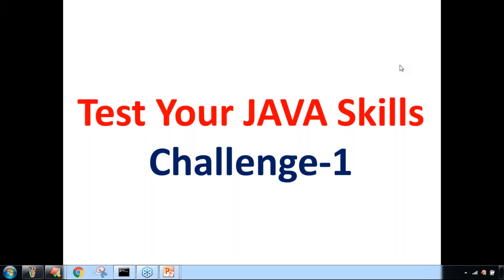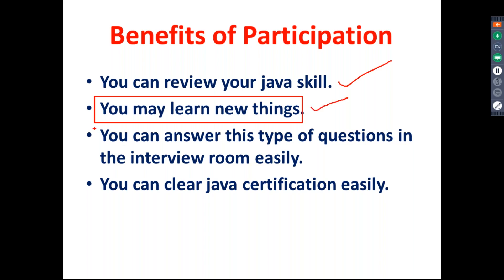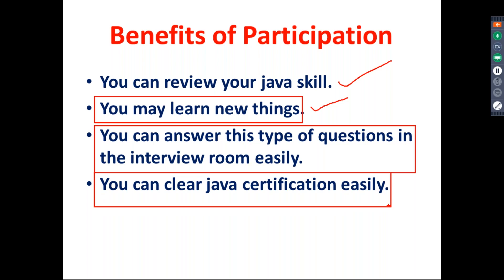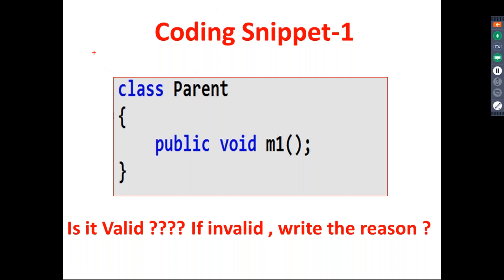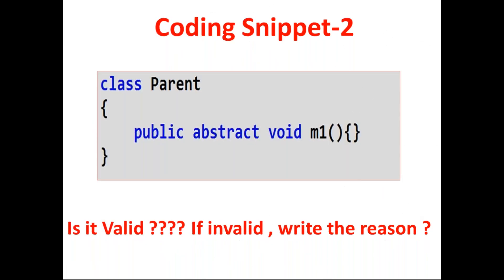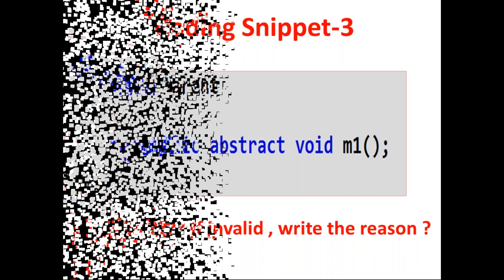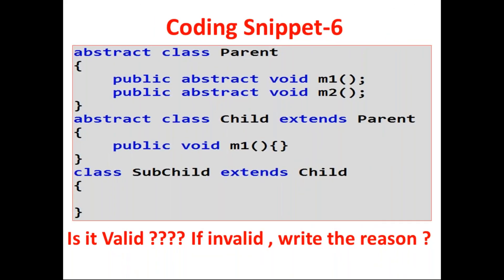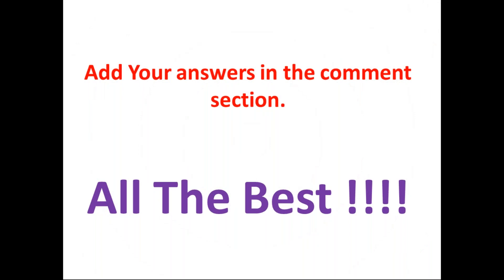Java Tutorials | Test Your JAVA Skills | Challenge - 1 | by DURGA Sir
java
Core Java
Durgasoft Java
learn java
understanding java
java lessons
java lectures
java tutorial
java tutorial by durga sir